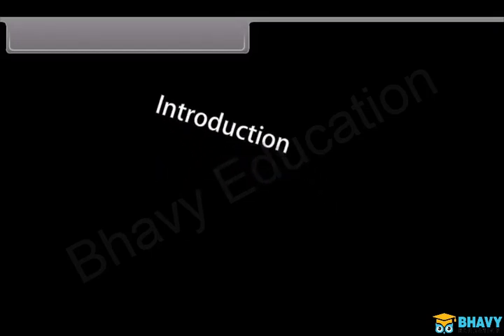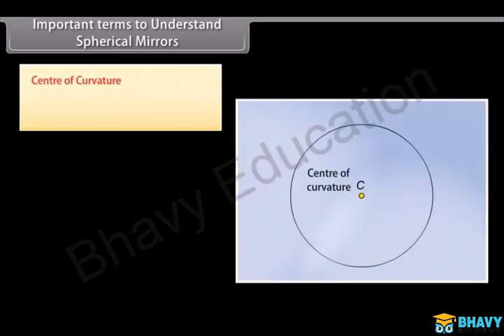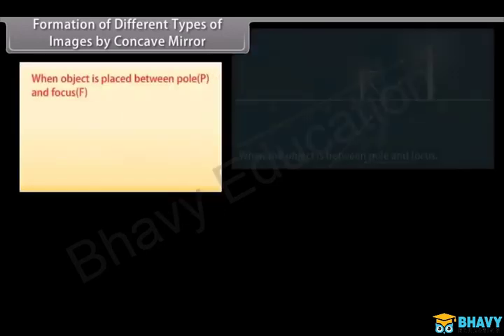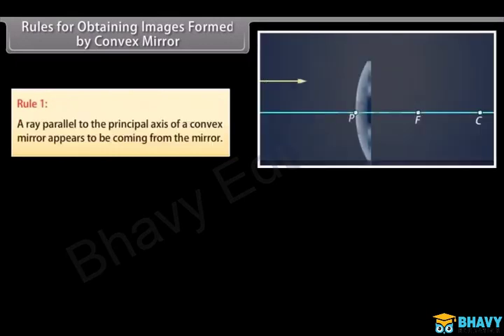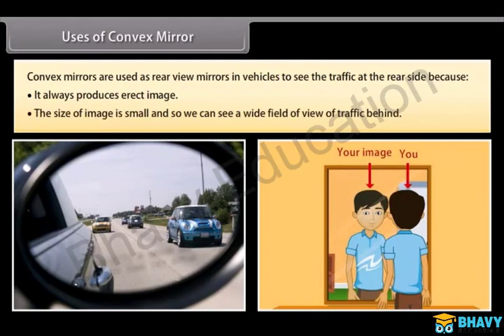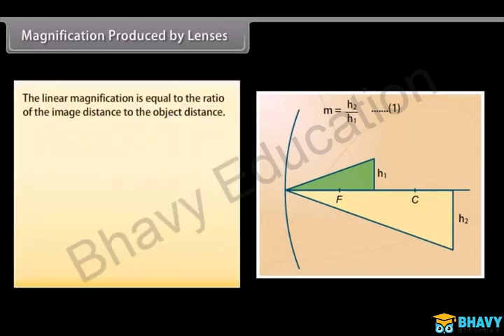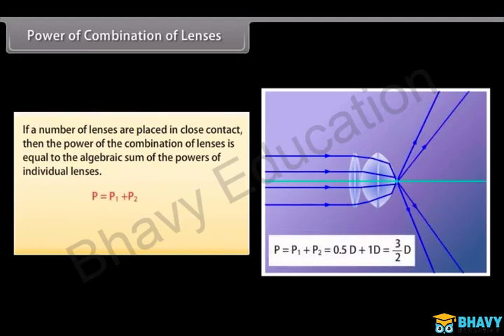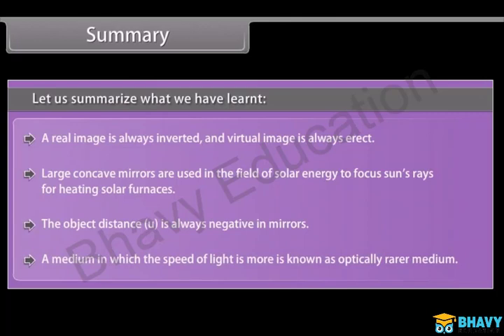Light Reflection and Refraction I Class 10 | Part 2 | BHAVY EDUCATIONS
Bouncing back of light rays after hitting any surface is called reflection of light. The densities of all media are different, hence the speed of light varies as it passes from one medium to the other. Bending of light rays as they pass from one medium to the other is called refraction of light.
Reflection is the bouncing back of light when it strikes a smooth surface. Refraction is the bending of light rays when it travels from one medium to another. Nature Of Surface. Generally occurs on shinny surfaces that only allow rebounding of light without permitting penetration through it.